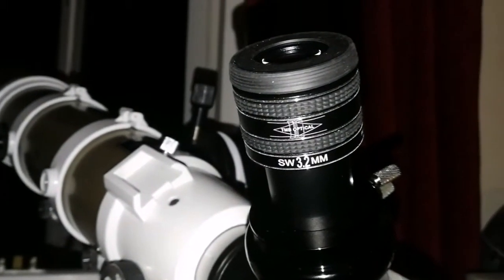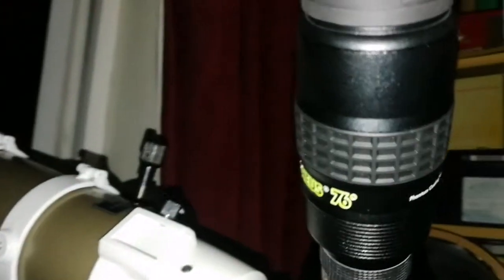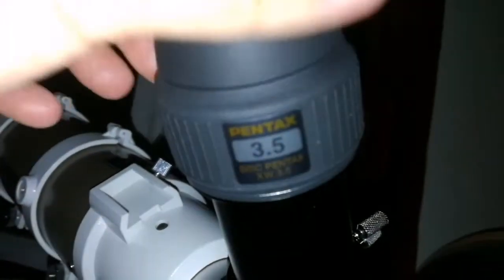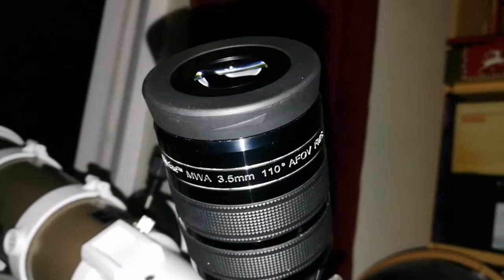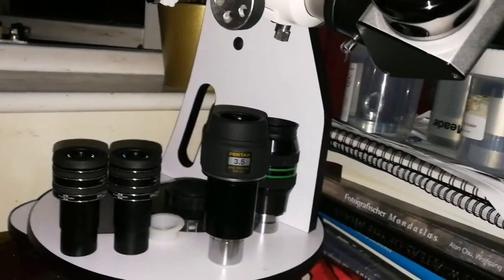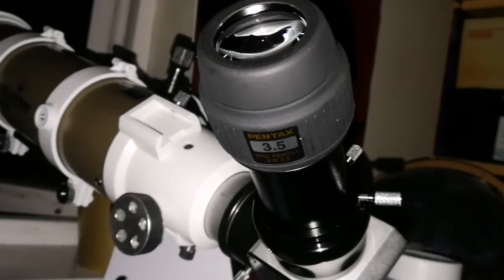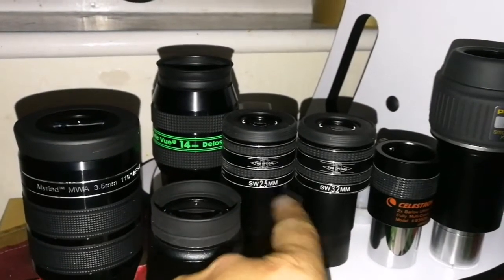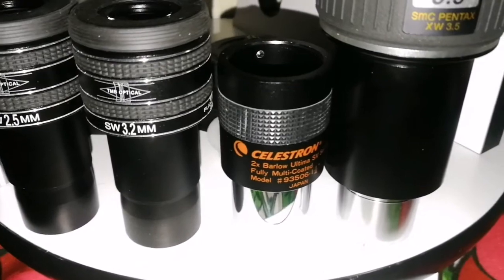Six Top Quality Eyepieces Tested On Jupiter And Saturn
In this video I am using these eyepieces: TMB Optical Planetary II SW 2.5mm and 3.2mm, Skywatcher Myriad 3.5mm 110 Degrees, Pentax XW 3.5mm 70 degrees, Baader Morpheus 6.5mm 76 Degrees, TeleVue Delos 14mm 72 Degrees and Celestron Ultima Series 2X Barlow Lens. The telescope used was my excellent Skywatcher ED80 Pro Series Refractor.